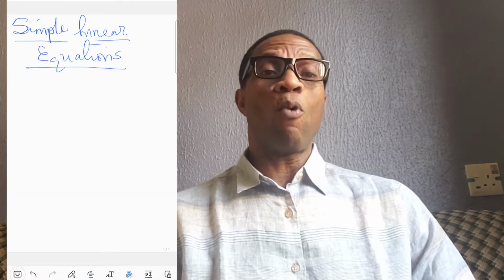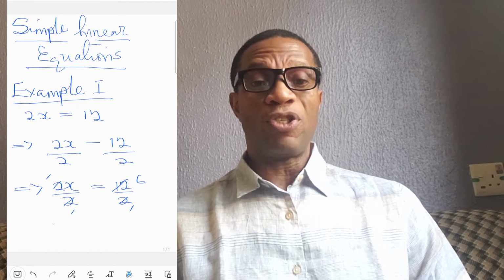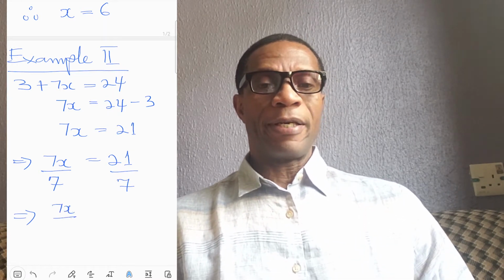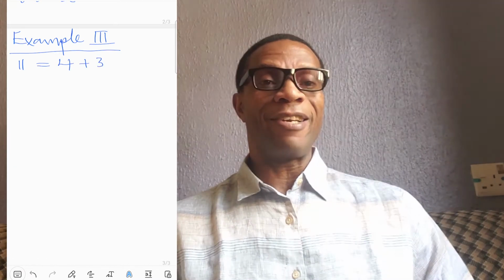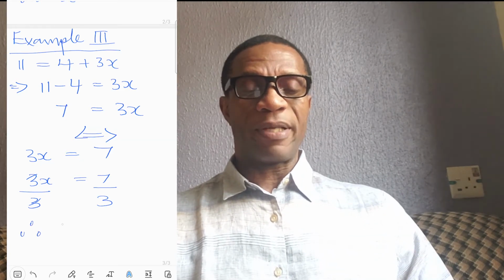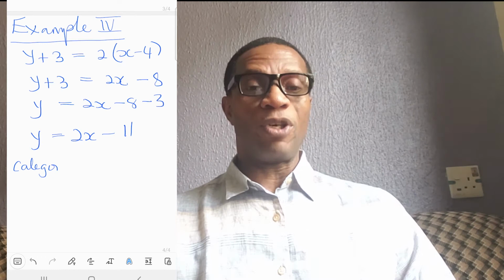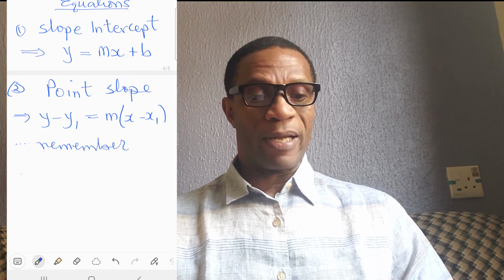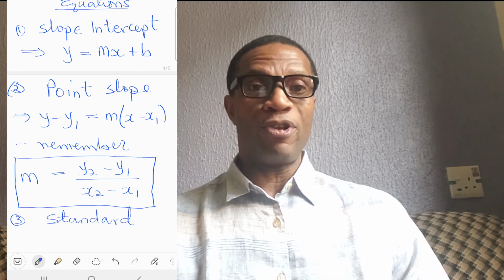Simple Linear Equations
This video details a discussion on the meaning, definition, forms, examples, and types of Linear Equations. It is meant to serve as a pre-requisite to our discussion on solving Simultaneous Equations.